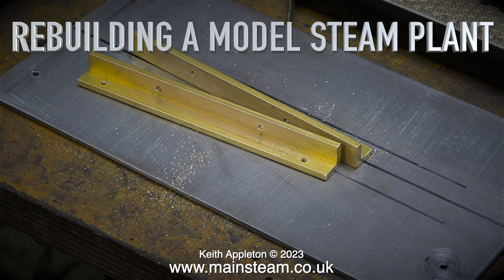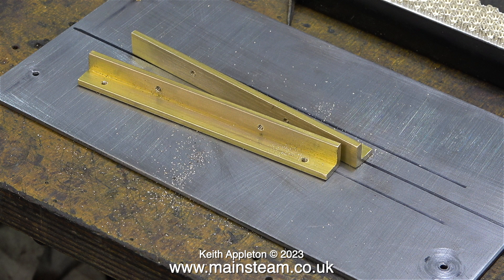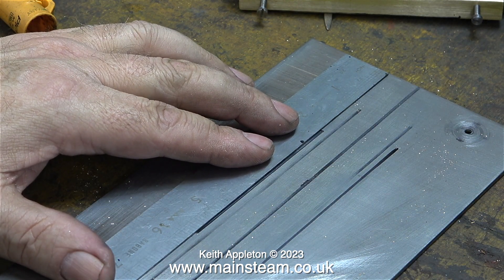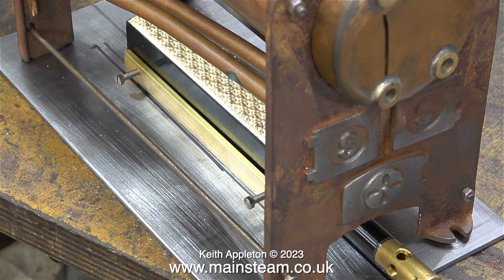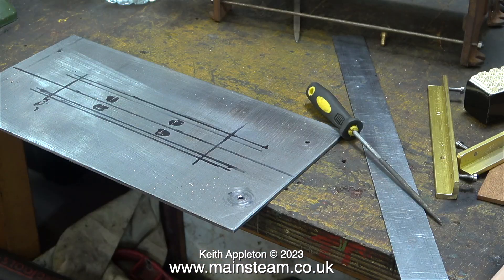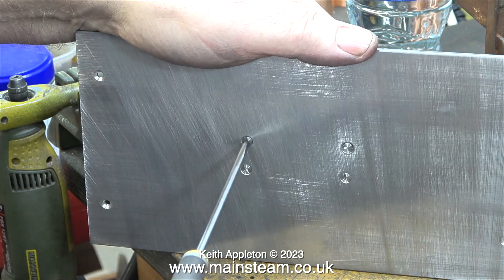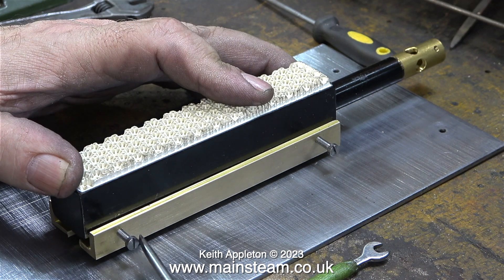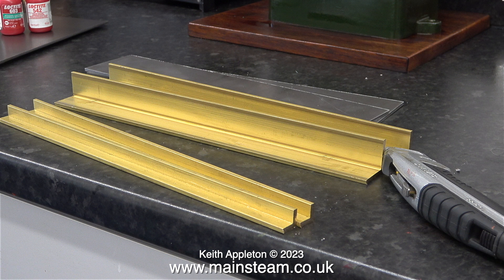REBUILDING A MODEL STEAM PLANT - PART #24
Rebuilding A Model Steam Plant - Part #24. An interesting way to mount the Gas Burner, which keeps the heat away from the Baseplate. There are two methods which are identical except for the width of the ⅛" Brass Angle. Here I show the smaller of the the two Mounts.